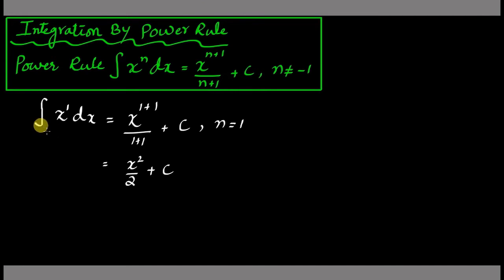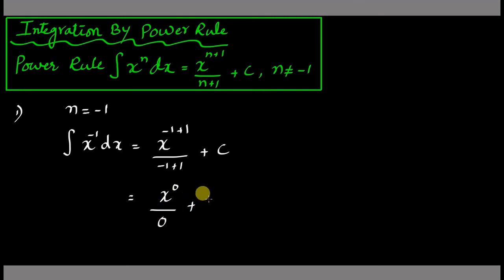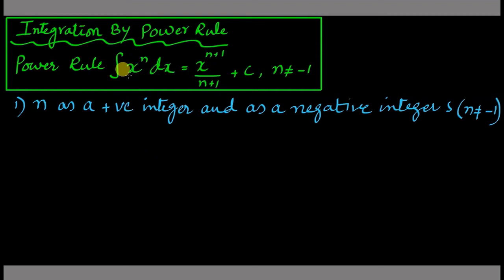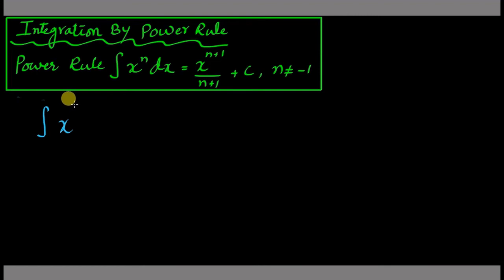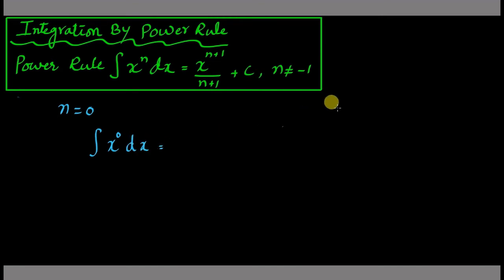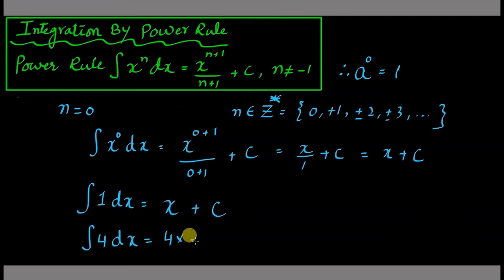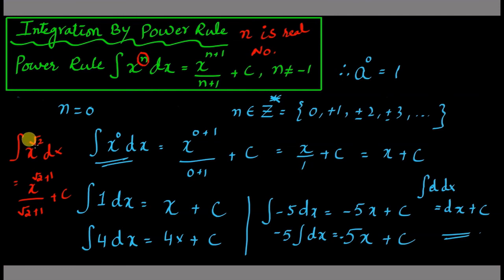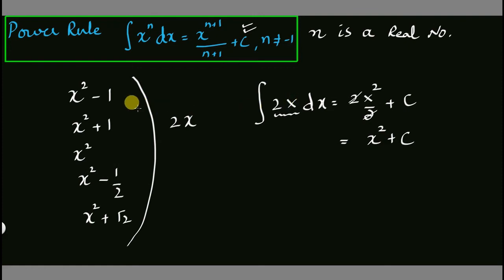Basic Power Rule (English Version)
Integration is a very basic tool in calculus... In these lectures, students will learn all integration Methods...